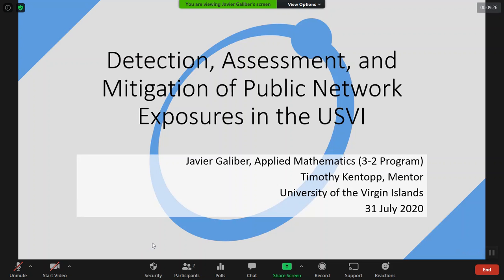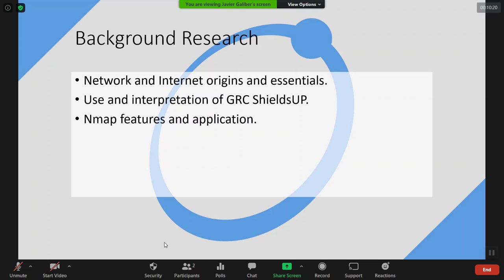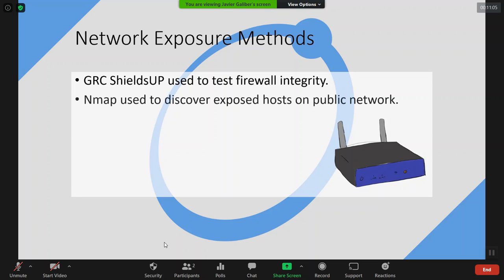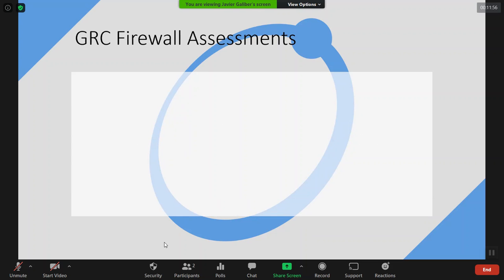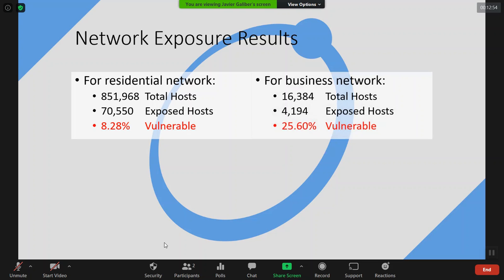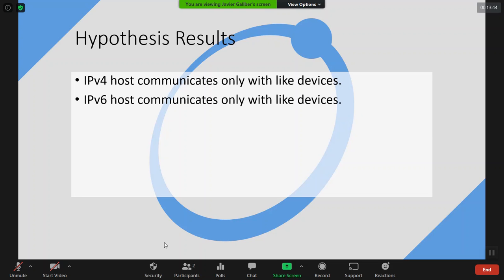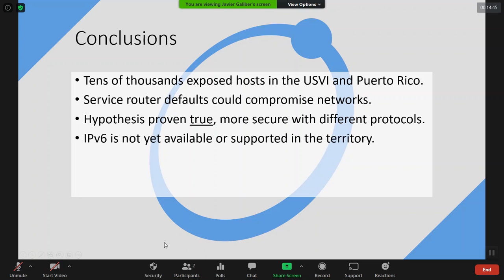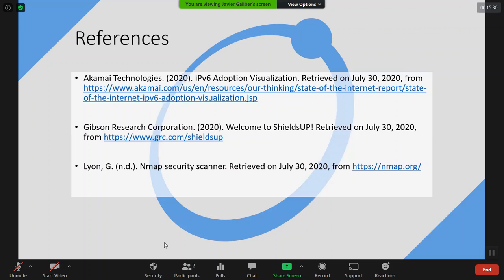JGaliber_1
Presentation of ECS Summer research results, 31 July 2020.